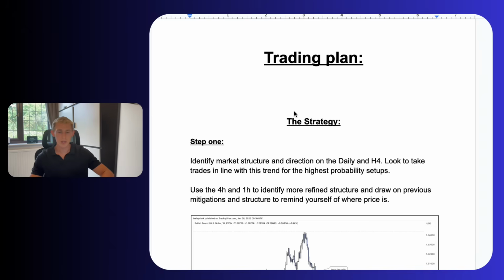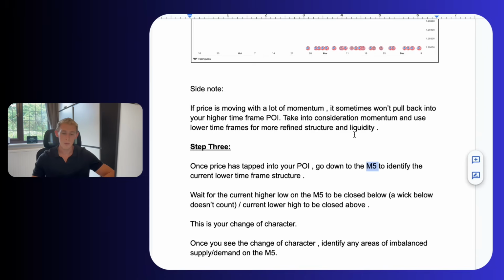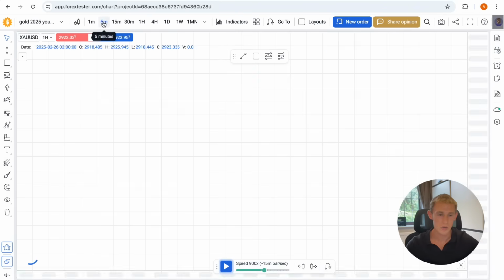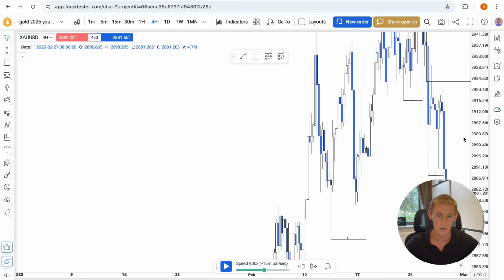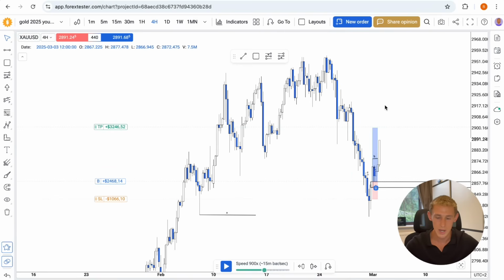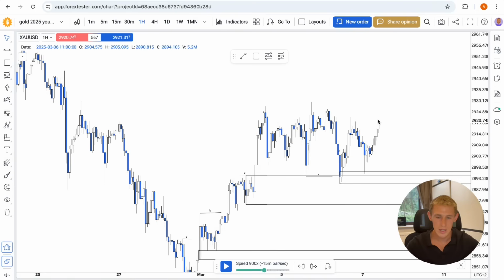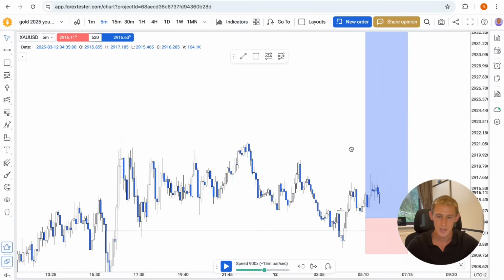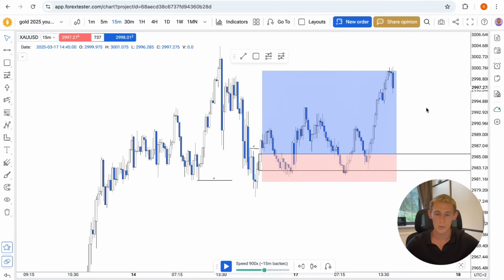Backtest XAUUSD With Me | SMC Trading Strategy (High Win-Rate)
chapters:

00:00-results so far
01:03-trading plan walkthrough
08:40-backtesting starts
35:49-more backtesting